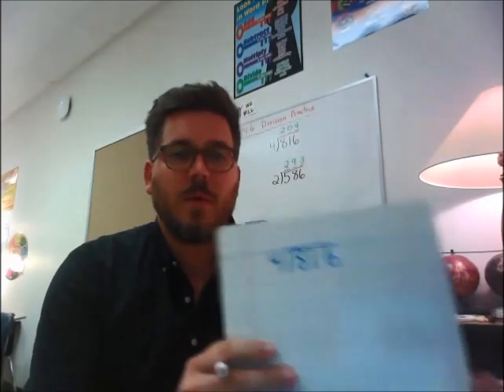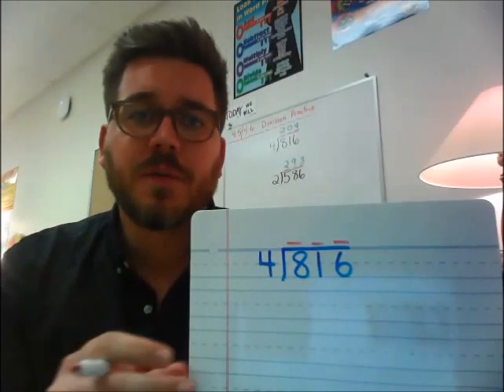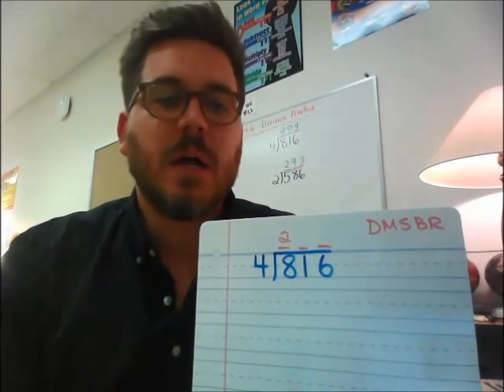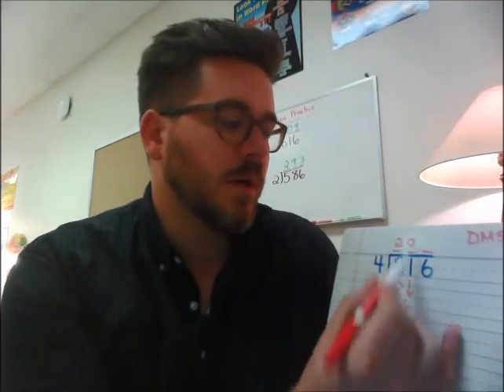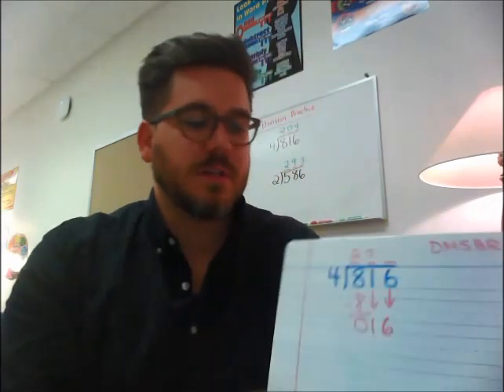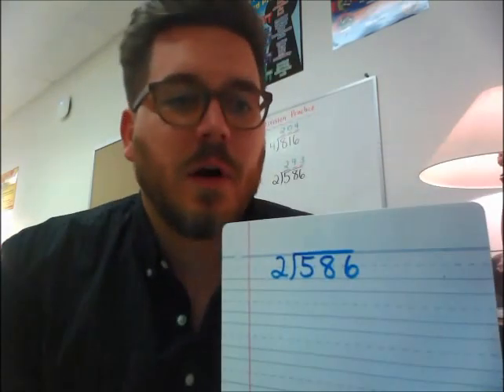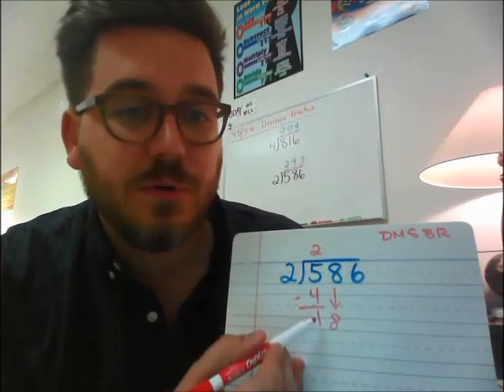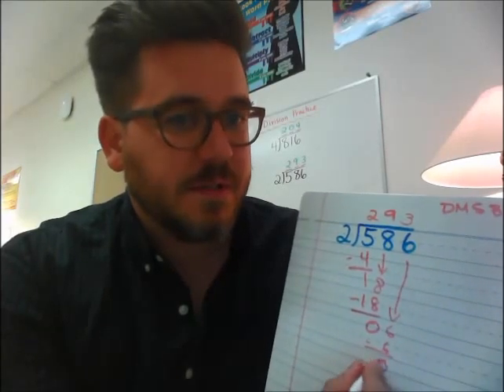Division Practice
Mr. Stewart goes over tonight's homework for division practice (4-5 Practice & 4-6 Reteaching).  4-6 has zero's in the quotients and 4-5 is normal division practice with and without remainders.  Please remember to underline the number of places in your quotient.